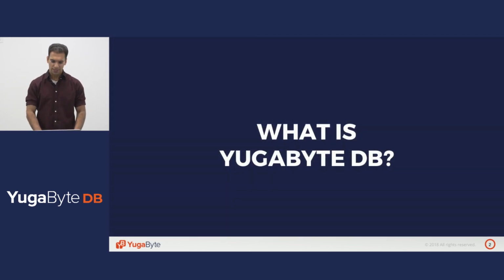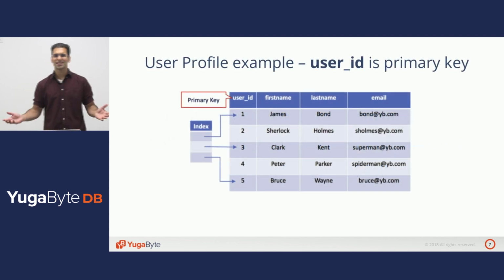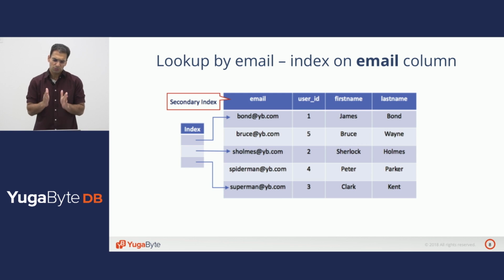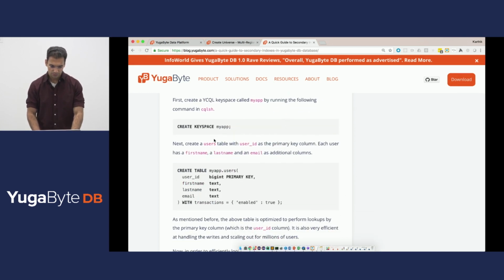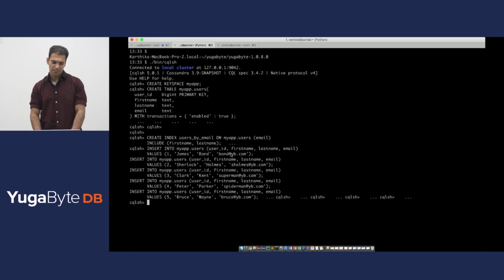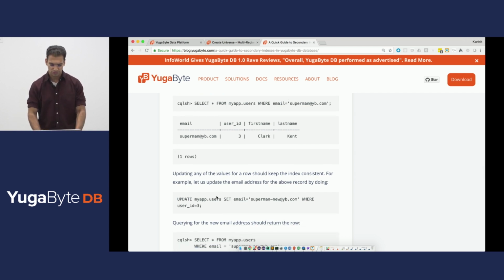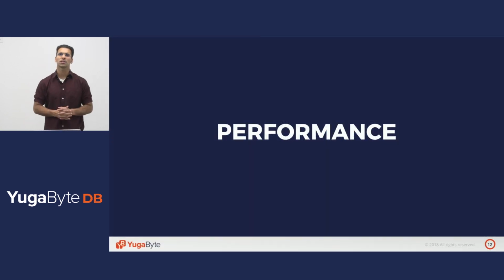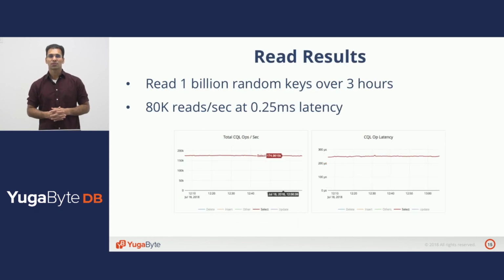Secondary Indexes in YugabyteDB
In this tech talk, Karthik Ranganathan, Yugabyte CTO and Co-Founder, presents how to get started with secondary indexes in YugabyteDB.